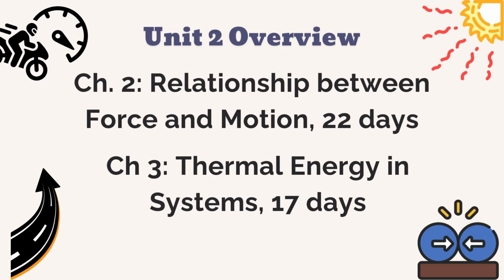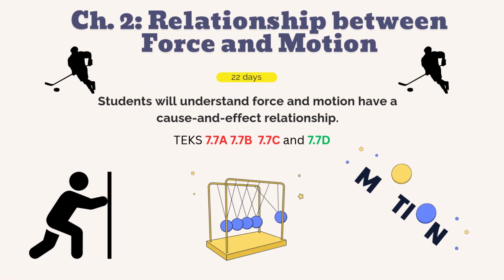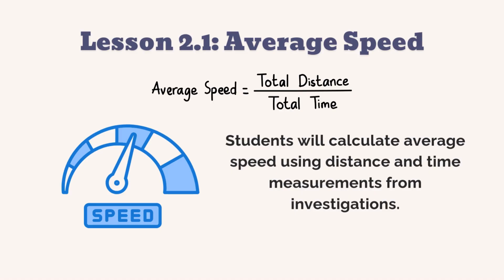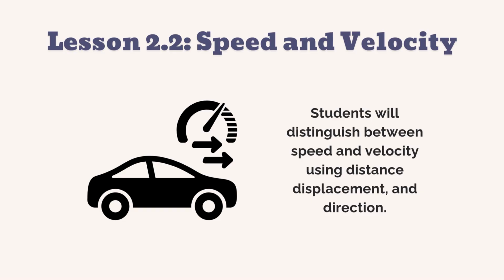25-26 7th Grade Science 2nd 9 Weeks JIT Video